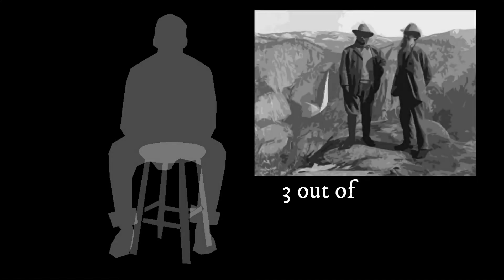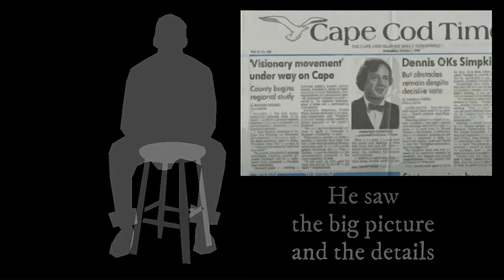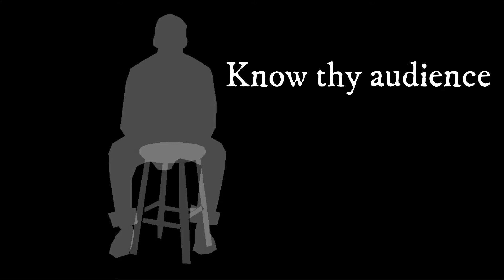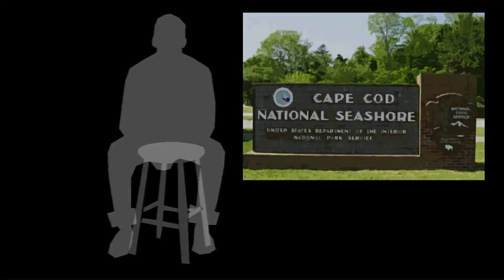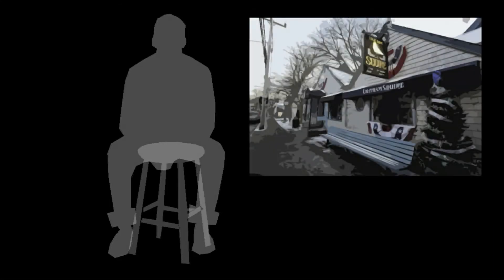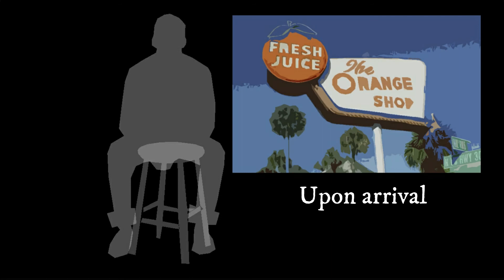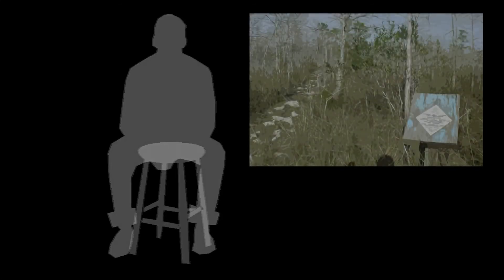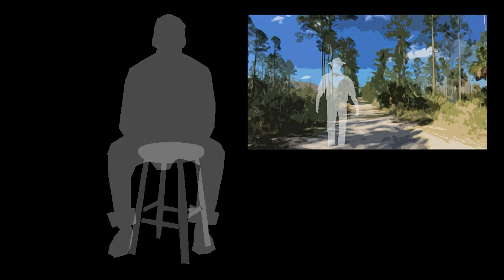Higher Moral Ground: The inside story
Bobby Angel's wide ranging interview recounts the origin story of his breakthrough song Higher Moral Ground, including insights on John Donahue, the superintendent who inspired the song and how Cape Cod National Seashore, the Brooklyn Bridge and FDR all loom large in the song's lyrical composition.

Bobby Angel is a real singer/songwriter
and also a character featured in the Centennial Campfire Trilogy,
by Robert V. Sobczak and Rudi Heinrich.

The three books include:
(1) The Legend of Campfire Charlie,
(2) Last Stand at Boulder Ridge and
(3) Final Campfire